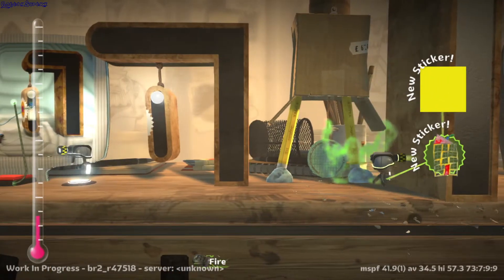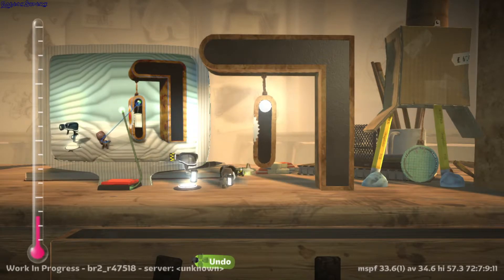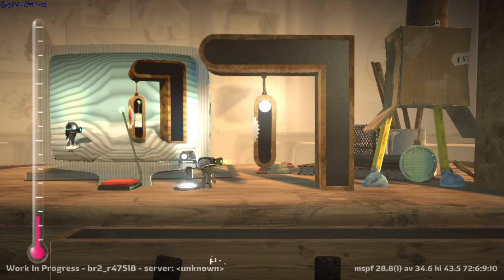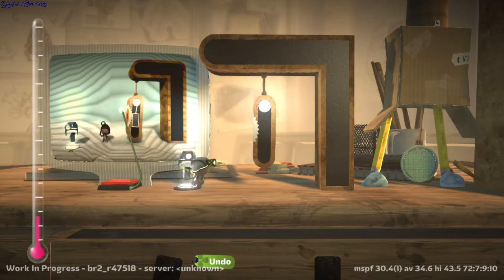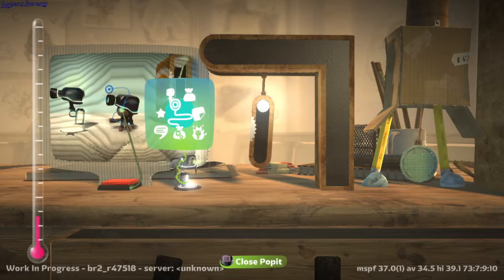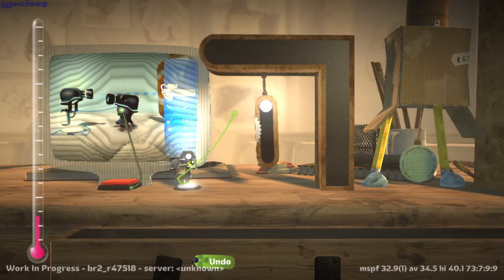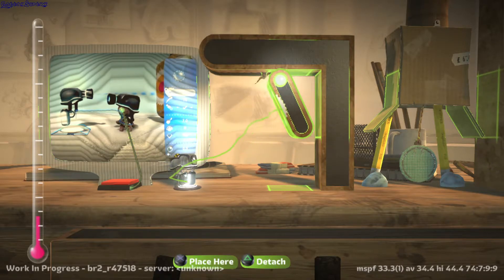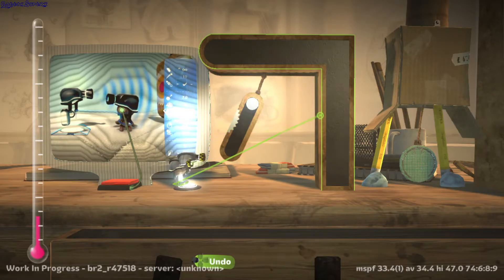Little Big Planet 2 - PS3 gameplay - GogetaSuperx